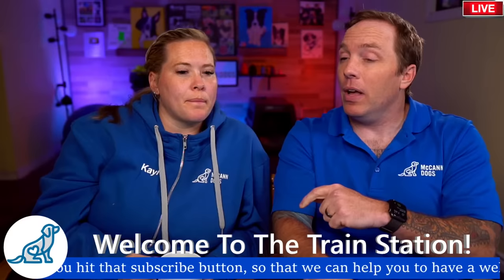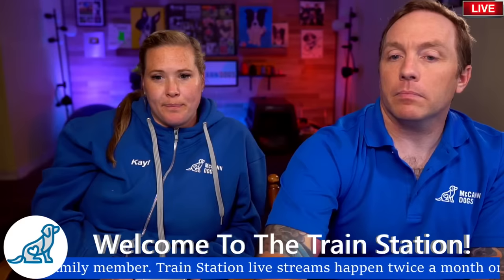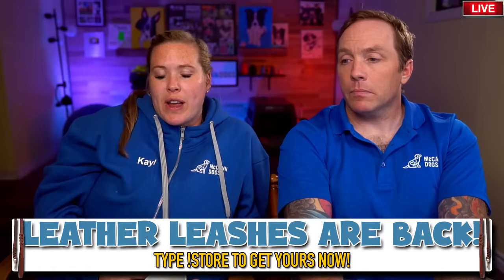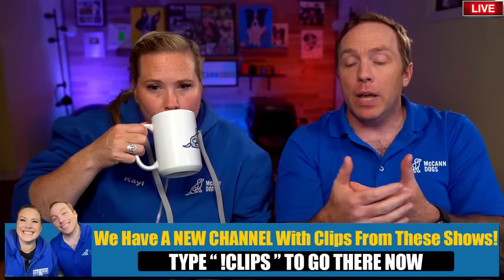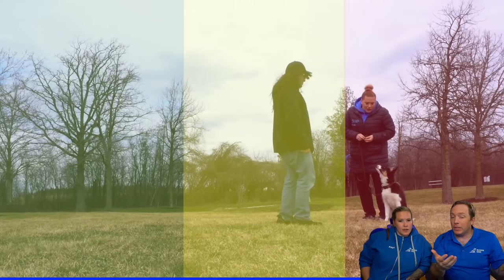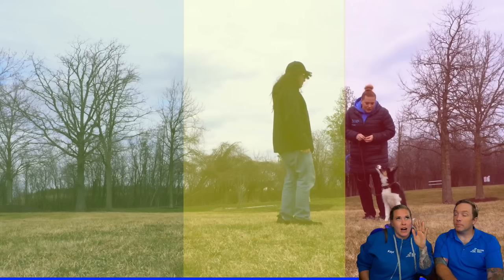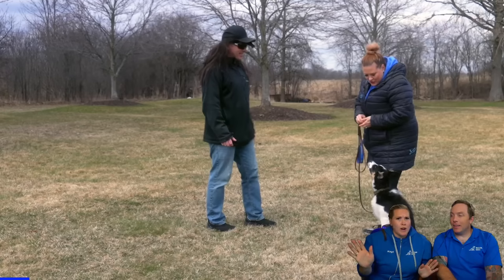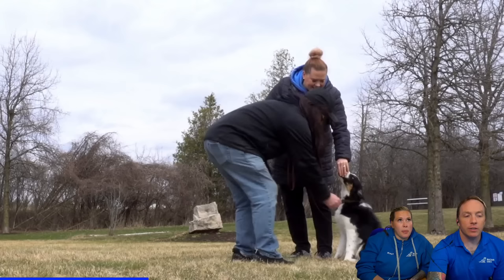How To STOP Your Dog From Jumping Up!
This livestream is specifically for people who are trying to stop their dog from jumping up on people and things!